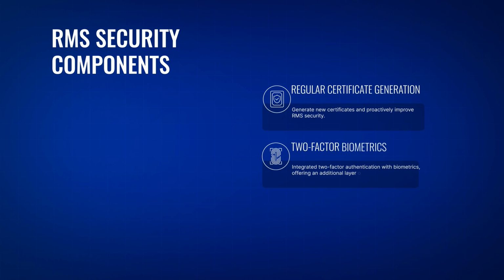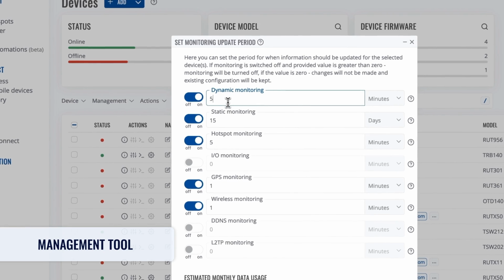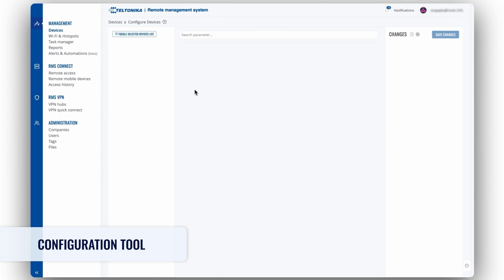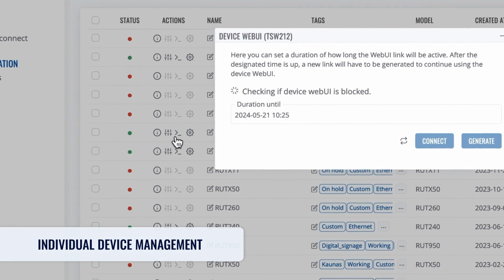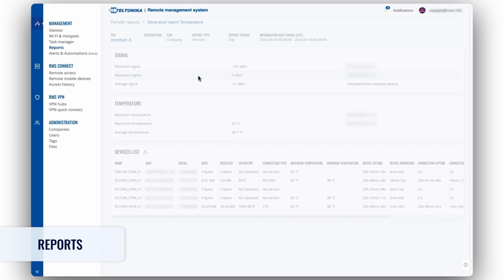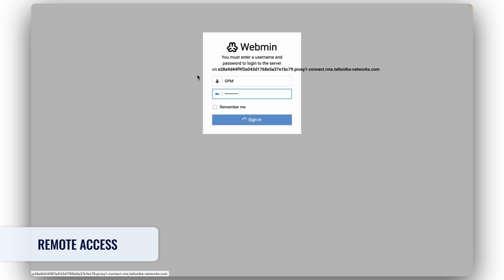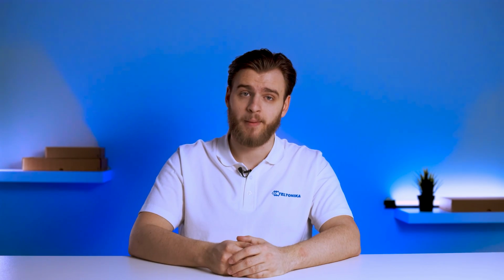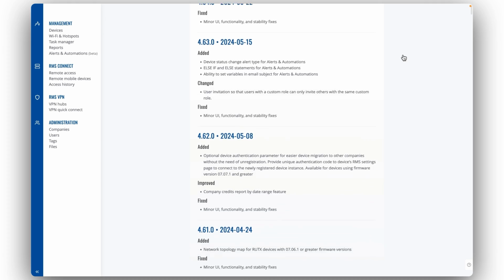How to Access and Manage Your Network Remotely? Teltonika's IoT Platform RMS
It’s a no-brainer that every IoT and networking engineer wants the easiest and most affordable way to control their fleet of devices. This is why we at Teltonika have developed our Remote Management System (RMS), which fulfils every network engineer’s desires.

This IoT platform offers everything – from in-depth device control to third-party device access without the need for public IPs, VPNs, or additional software. What’s not to love?

Timestamps:
00:00 Introduction
00:16 What is RMS?
00:55 Ensuring RMS Security
02:20 RMS Management
02:45 Devices Section
07:10 Wi-Fi & Hotspots Section
07:41 Task Manager Section
08:32 Reports Section
08:49 Alerts & Automation Section
09:32 RMS Connect
10:34 RMS VPN
11:21 VPN Hubs
11:46 VPN Quick Connect
12:15 RMS VPN App
12:59 RMS Administration
13:42 RMS API
14:17 Ending